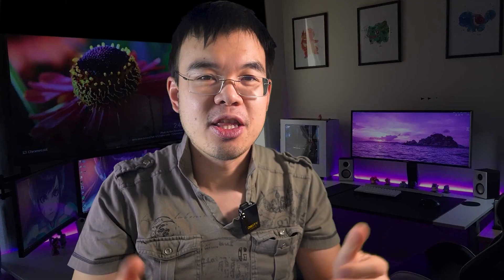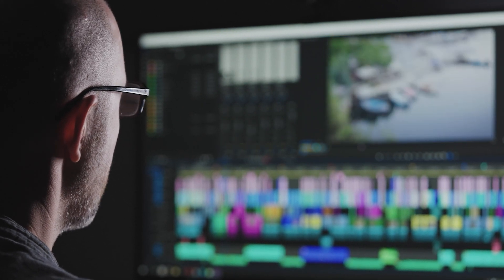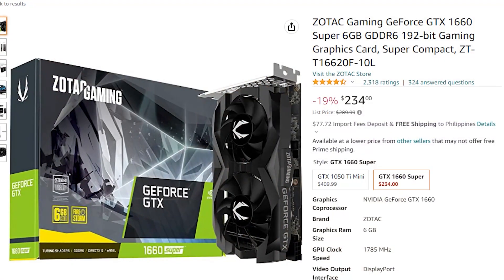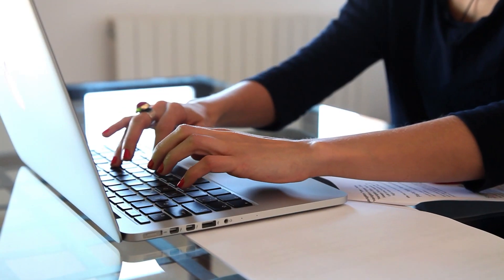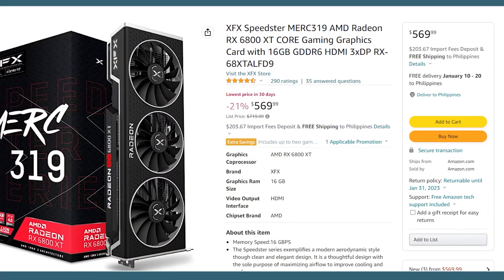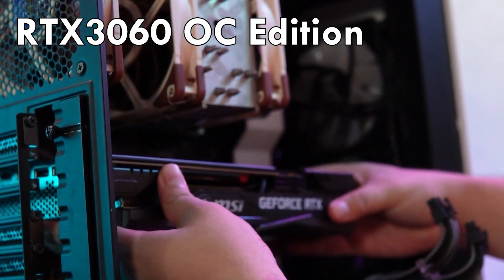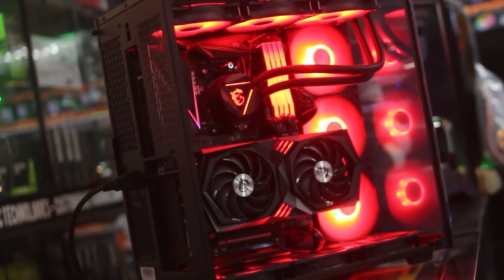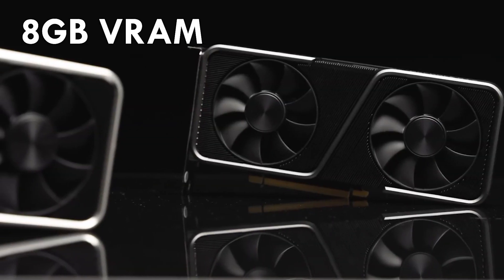The BEST Graphics Cards for Video Editors in 2023 and Beyond! #1 Pick Revealed....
In this video, I will talk about the best Graphics Cards for Video Editors in 2023 and Beyond.  With the rise of the Creator Economy, Content Creation is becoming more and more important, and in this video we will talk about the best graphics card specifically for video editors and content creators.

Time Stamps Below:
0:00 What to Expect in this Video
0:44 #1 Top End Video Card - Nvidia Geforce RTX 4080
2:21 #2 Top Budget Video Card - Nvidia Geforce GTX 1660 Super
3:36 #3 Best Video Card for MAC Users - ATI Radeon RX6800XT
4:41 #4 Best Video Card for 3D Rendering - Nvidia RTX Quadro A4000
5:53 THE BEST OVERALL Video Card - Nvidia Geforce RTX3060 OC
8:00 Quick Unboxing of the MSI Ventus 2X Geforce RTX3060 OC

Purchase Links on Amazon Below
BEST TOP END - Nvidia Geforce RTX 4080
BEST BUDGET - Nvidia Geforce GTX 1660 Super
BEST for MAC - ATI Radeon RX6800XT
BEST 3D Rendering - Nvidia RTX Quadro A4000
BEST OVERALL - Nvidia Geforce RTX3060 OC

Ray's PC Build